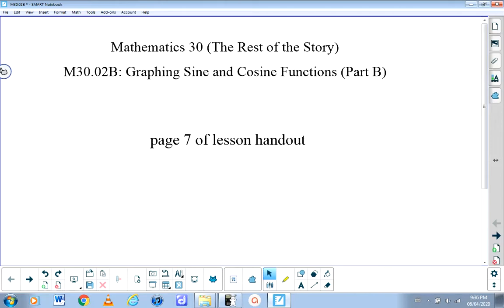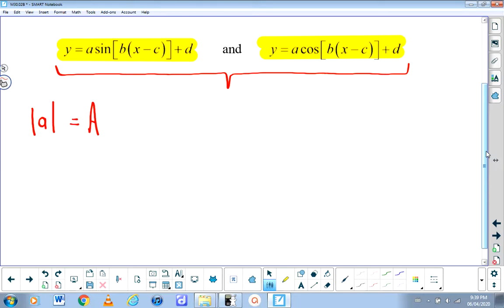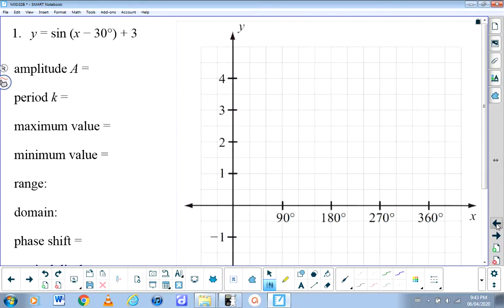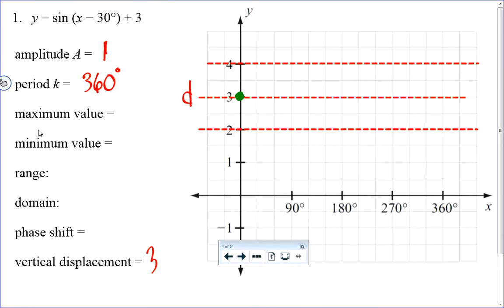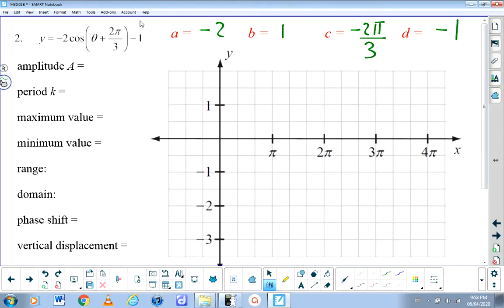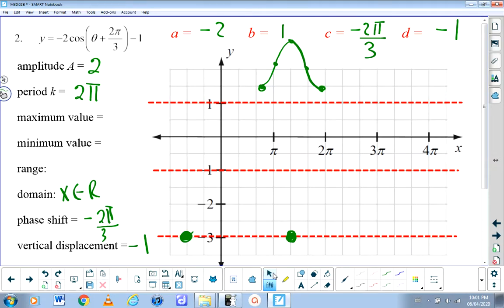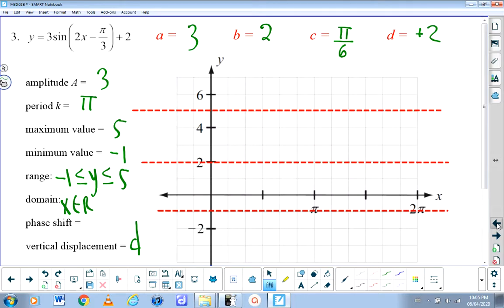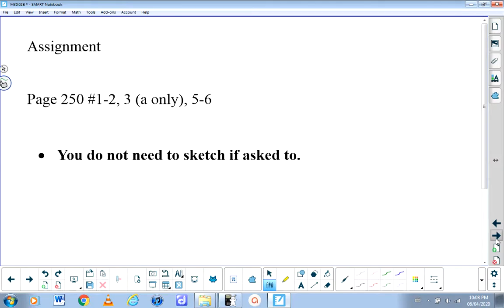Math 30-1: The Rest of the Story (Lesson M30.02B)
In this lesson we extend what we learned about graphing sine and  cosine functions to now include horizontal and vertical shifts.